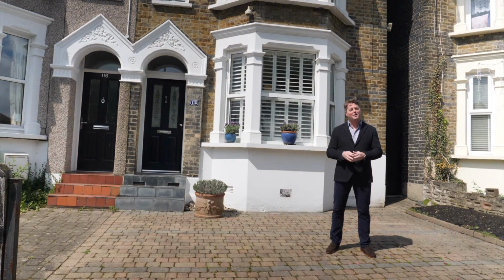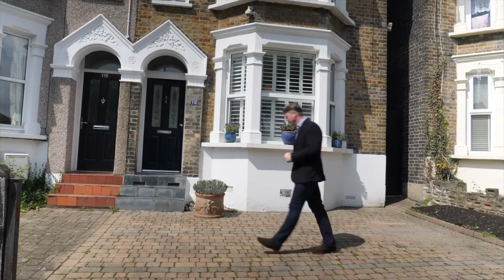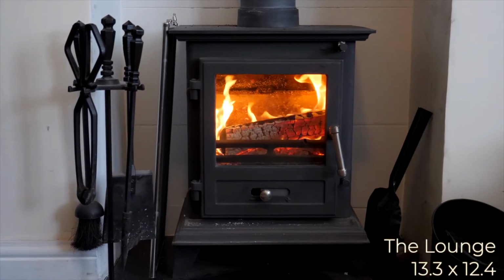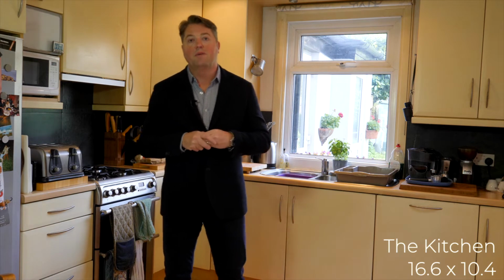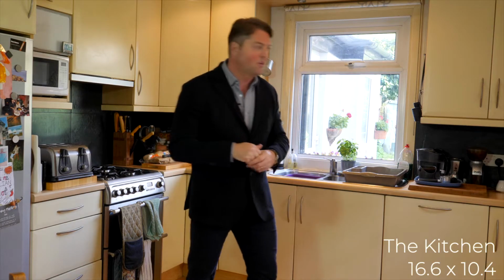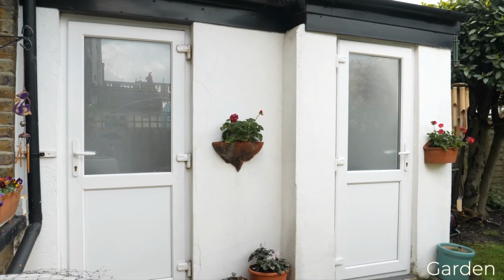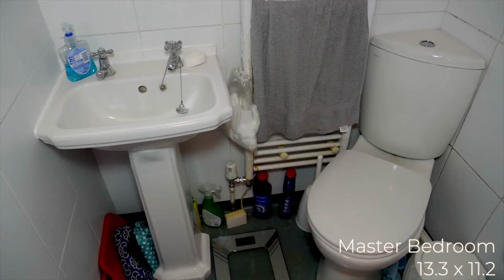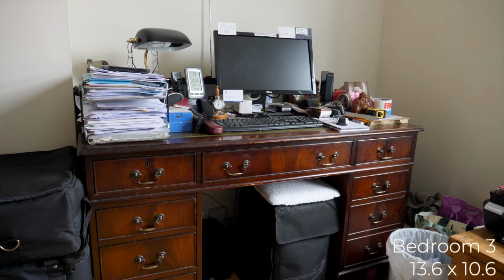118 Walpole Rd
Now available is 118 Walpole Road, South Woodford, situated on a pretty, tree-lined turning on the popular Church End.

It is a double bay, halls adjoining, semi-detached family home offering three bedrooms with en suite to master, two reception rooms and off street parking.

The property is found close to George Lane shops, restaurants and Central Line station offering an easy commute into Canary Wharf, The City and West End.